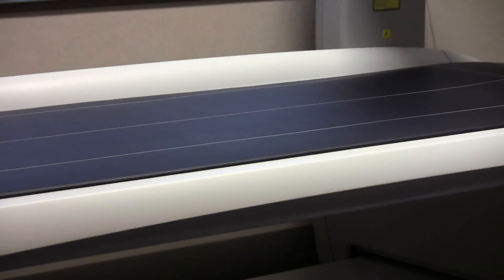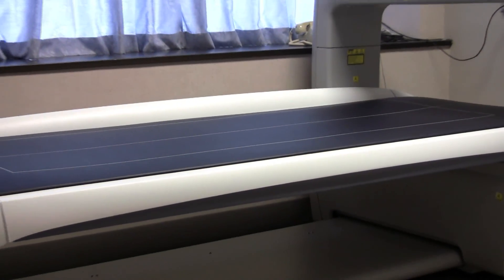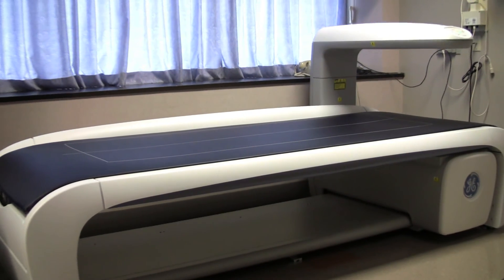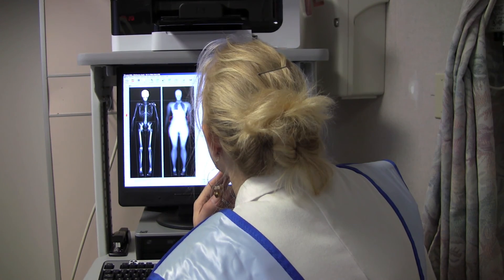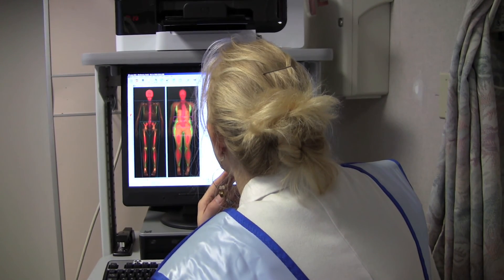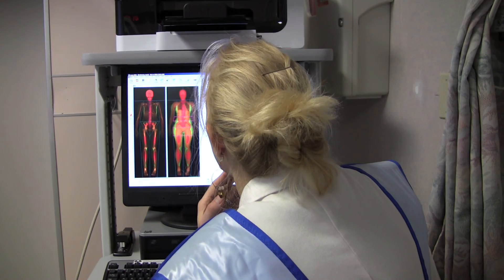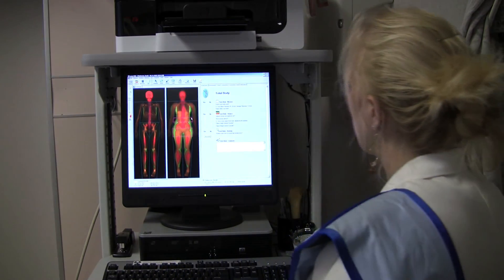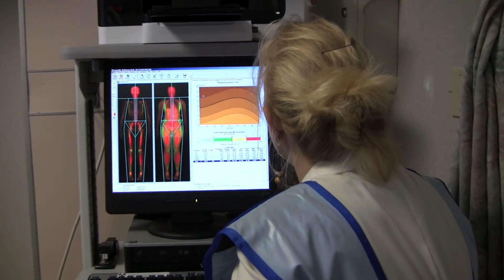iDXA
This video highlights the new cutting edge equipment located at the Clinical Research Center at the Ohio State University. The iDXA is a state of the art scanner for measuring body compositions and bone density for determining osteoporosis and osteopenia.